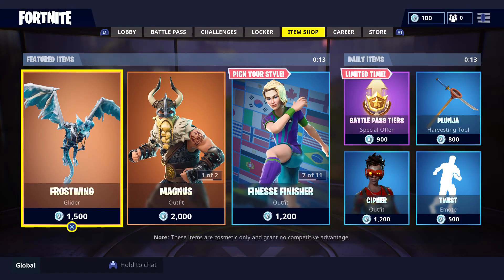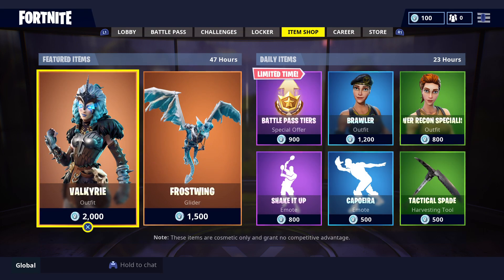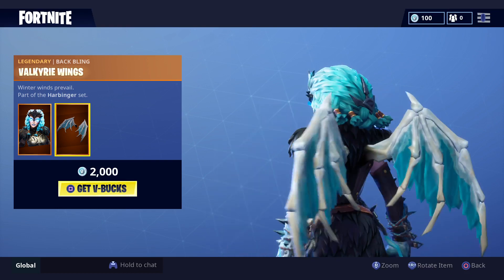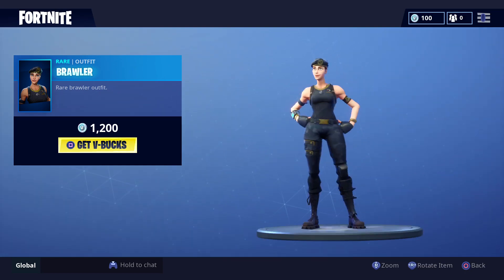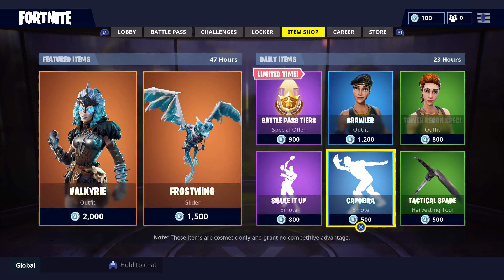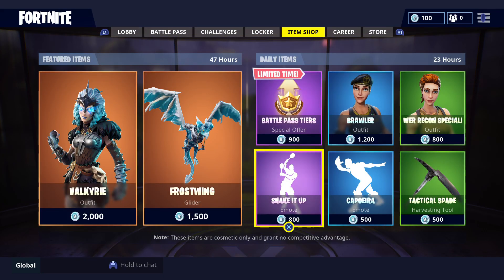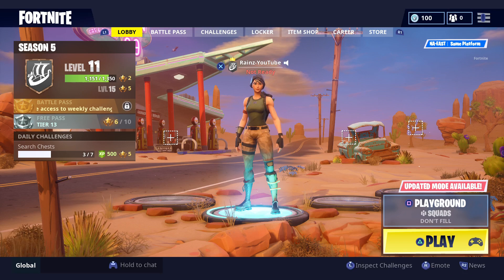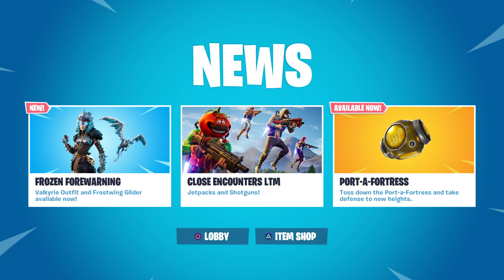NEW "Valkyrie" Outfit Is Available NOW!! Fortnite ITEM SHOP [September 20] | Rainz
THE BRAND NEW VALKYRIE SKIN IS NOW AVALIABLE IN FORTNITE BATTLE ROYALE!!